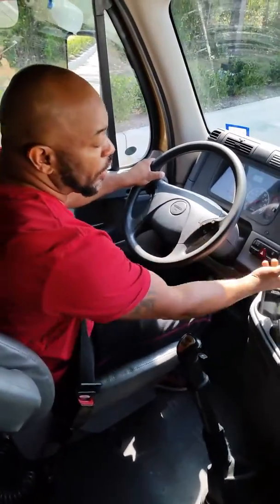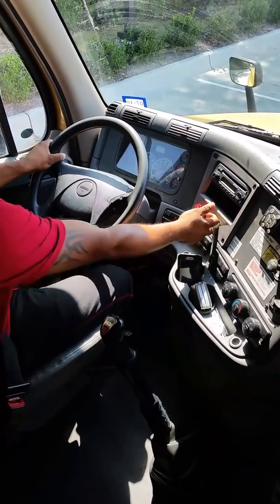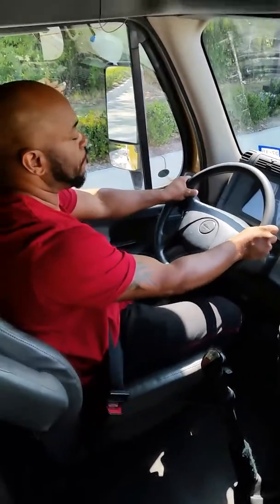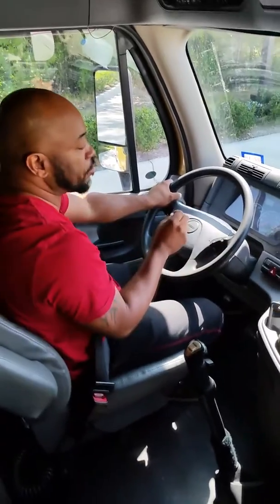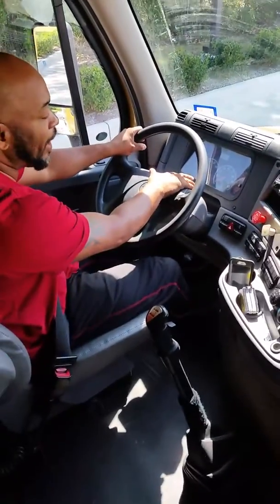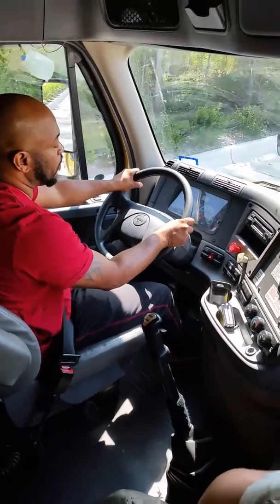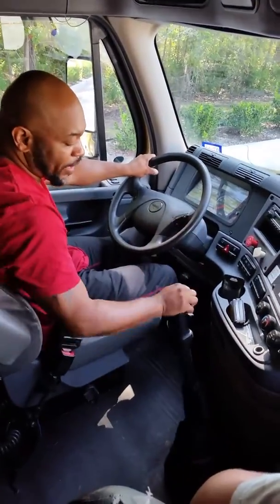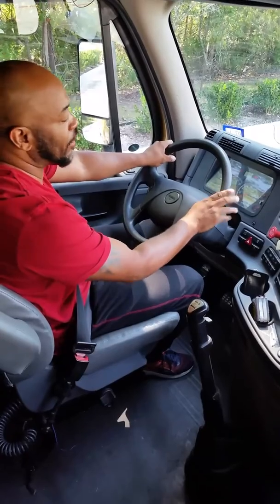CDL CLASS A INSPECTION: TUG AND SERVICE BRAKE TEST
PERFORMING A TUG BRAKE TEST AND A SERVICE BRAKE TEST IN A COMMERCIAL COMBINATION VEHICLE.